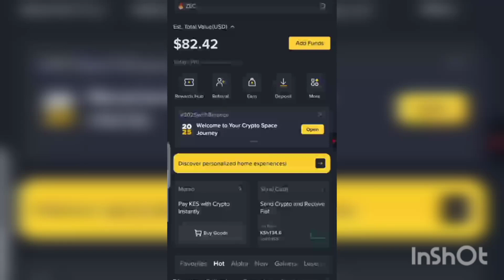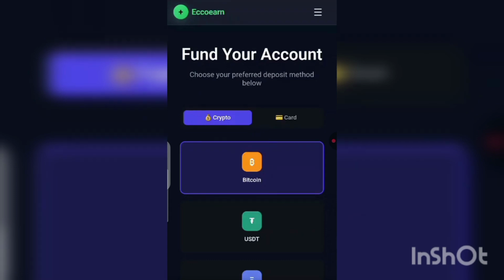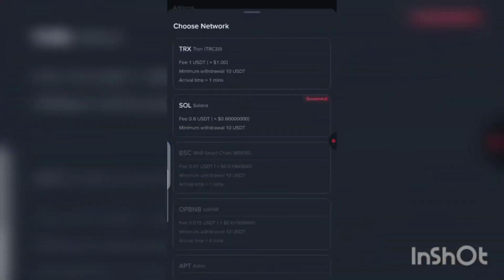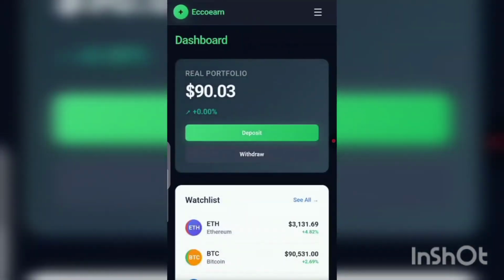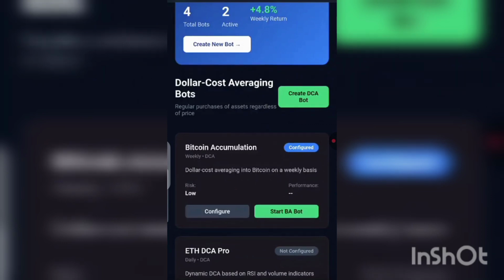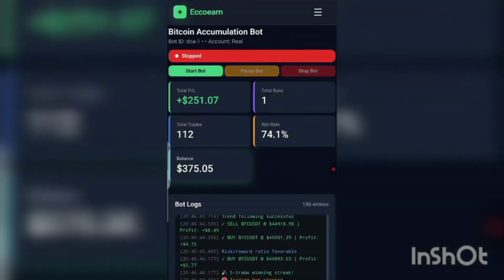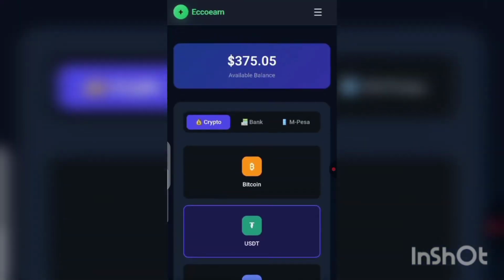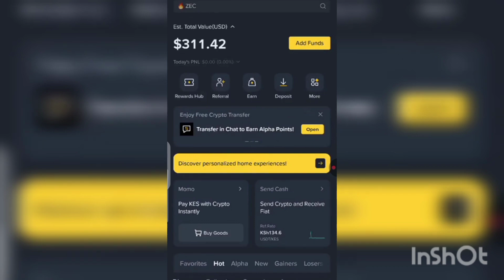Breaking: how I make $300 daily from this crypto 100% working strategy